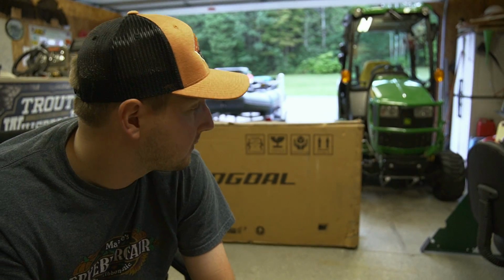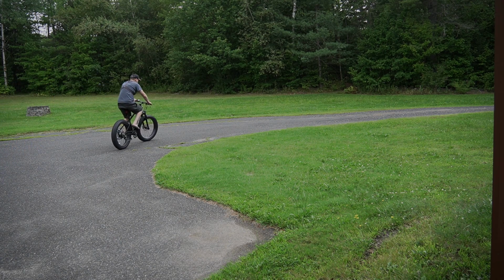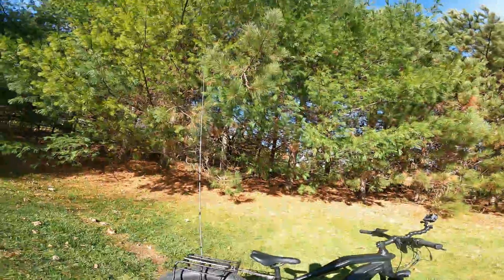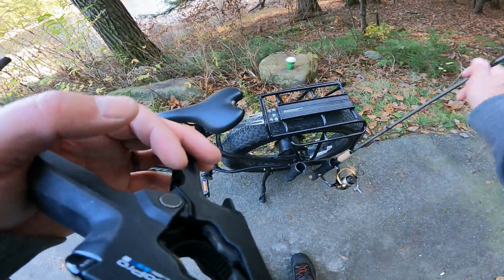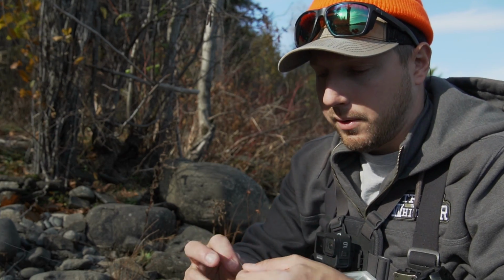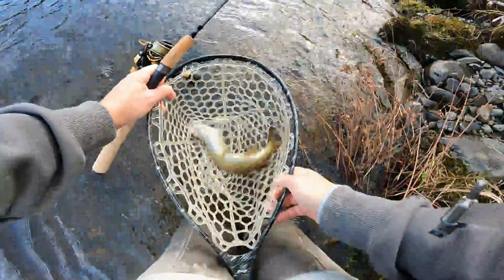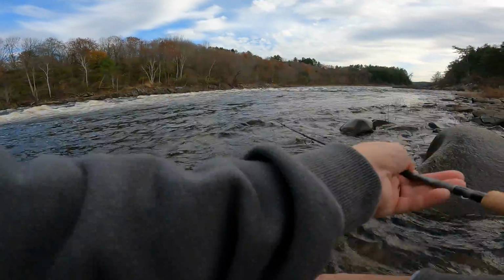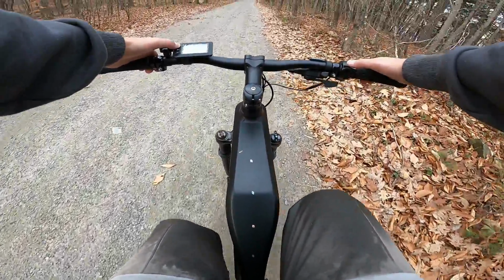TROUT Fishing With MY NEW Electric Bike! (This Thing Rips!)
Taking my new Electric bike on a day fishing trip. Check this thing out!

The Bike
The Rack
The Rod Holder

My Trout/Salmon Casting & Fly Gear:
Rubberized Landing Net (Fly Fishing)
Rubberized Landing Net (Spin Fishing)
Magnetic Net Release
Dr. Slicks Hemostat
GERBER Nippers
Hook Sharpener
Bug Spray
Wading Jacket
Wet Wading Socks
Spinning Tackle Hip Pack
Sling Pack
Orvis Wading Staff
Wader Bag
4wt Fly Rod
4wt reel ZERO fly reel
5wt Moonshine Rod
5wt Reel
7wt Streamer Rod
7wt Reel
Streamer Line
Fly Box
Fly Floatant
Spinning Reel 1
Spinning Reel 2
Spinning Reel Line (Mono)
Spinning Reel Line (10lb Braid)